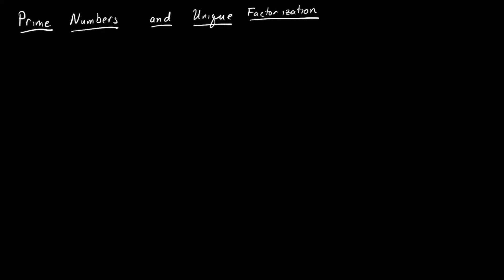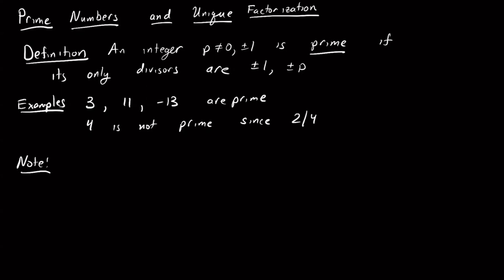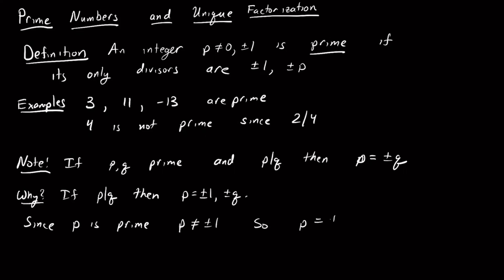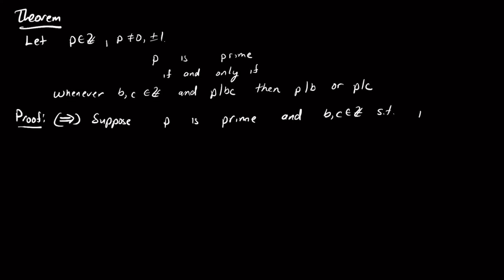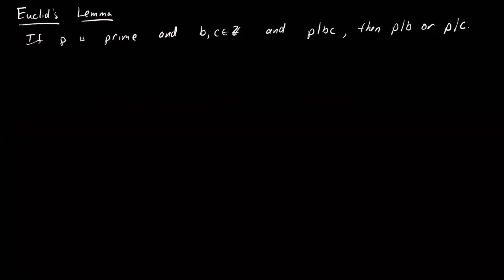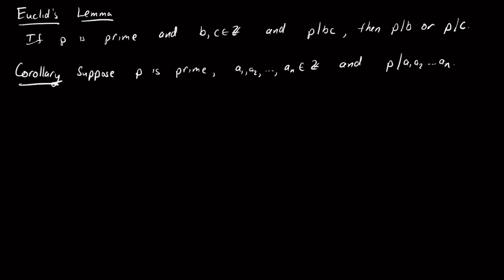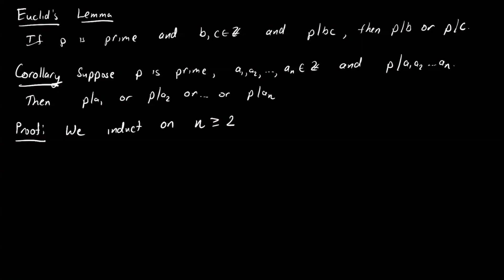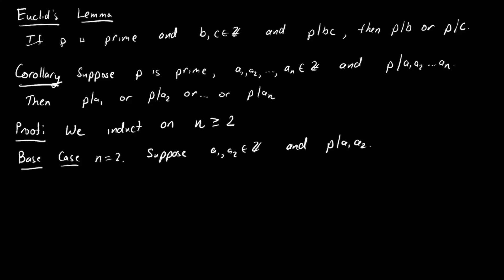Abstract Algebra | 5. Prime Numbers and Unique Factorization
In this video we define and discuss prime numbers and prove some of their basic properties. We also prove the Fundamental Theorem of Arithmetic, which shows that every nonzero integer has a unique prime factorization.